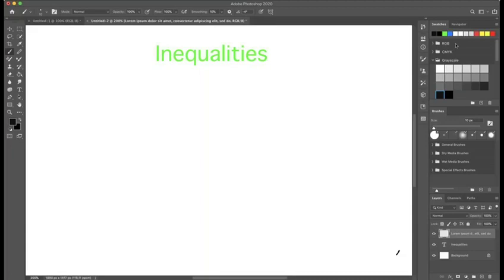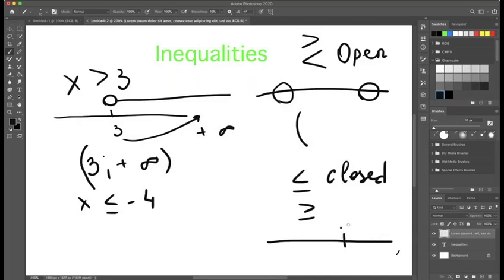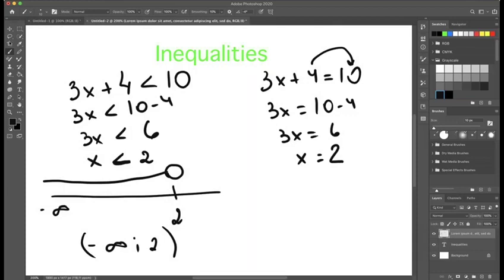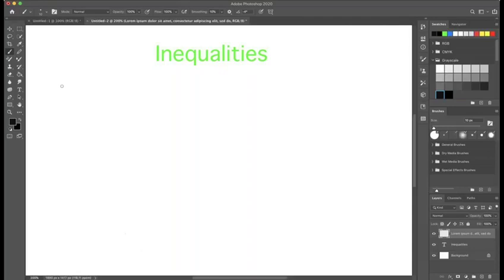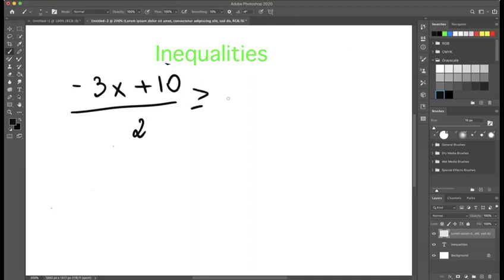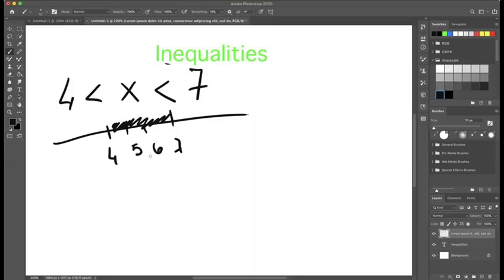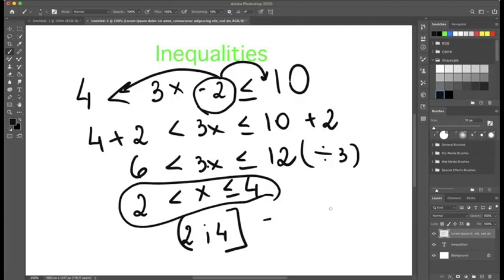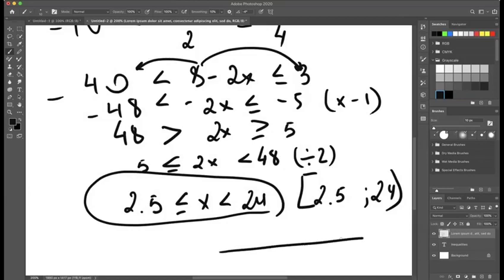LANDAU School - Math, Y8, Lesson 3 (Sevda Aliyeva)